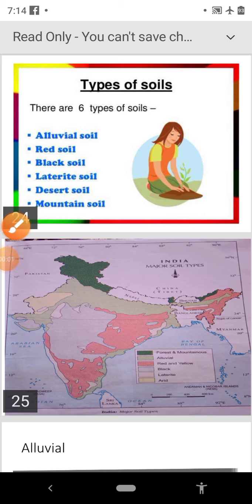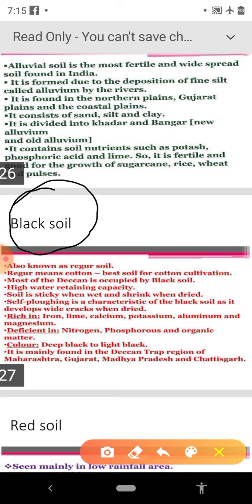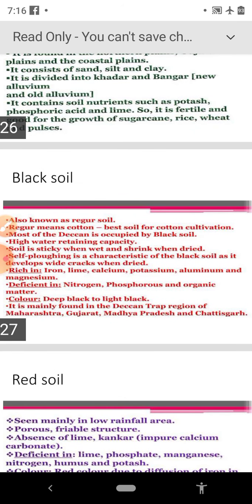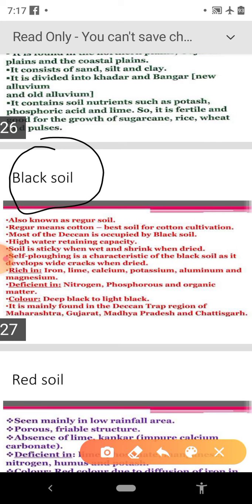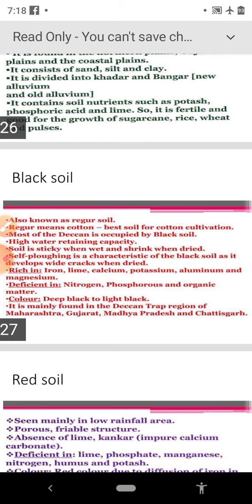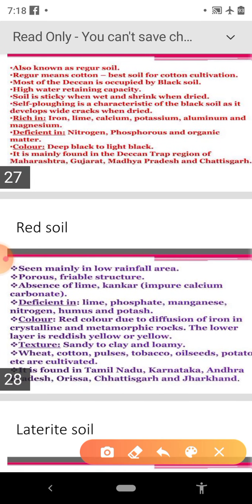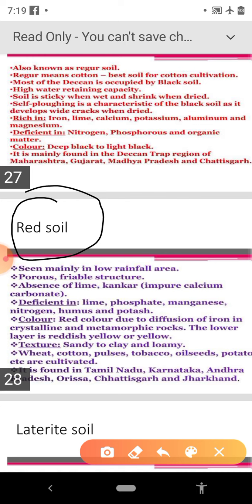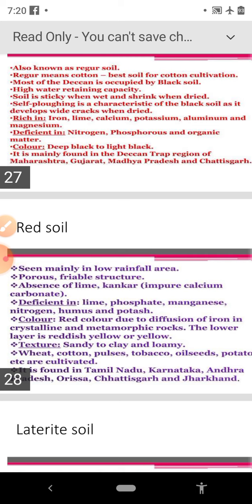Class:10, Geog., Lesson:1 Rev.Part:5